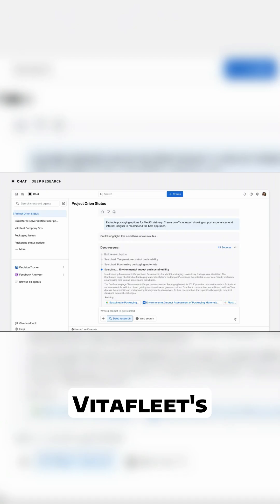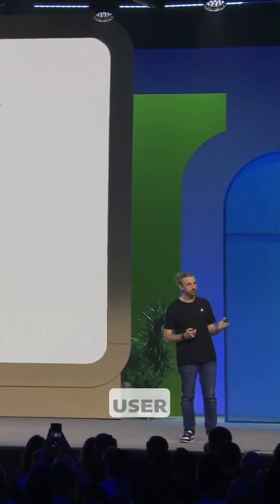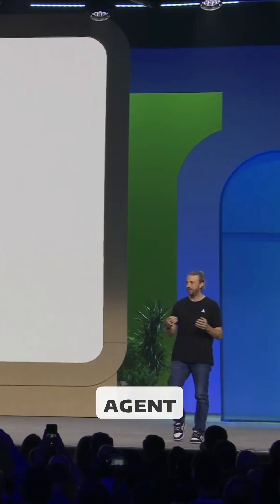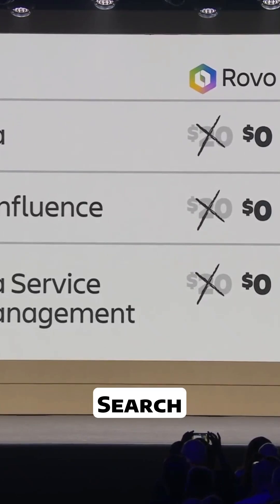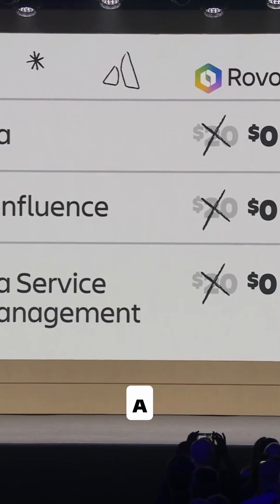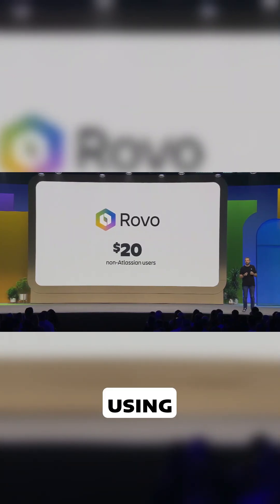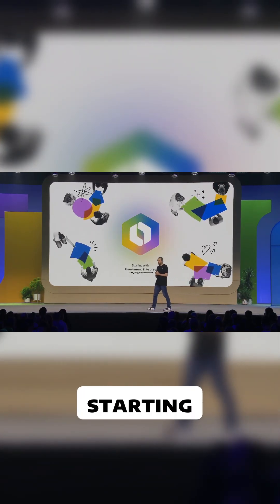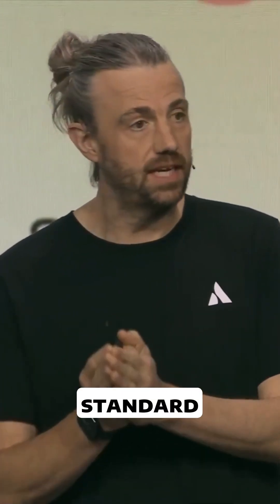Rovo Deep Research 45 Sources 5 Minutes 🔍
Answer big questions fast.
Rovo’s Deep Research pulls insights from 45+ sources and wraps it into a Confluence-ready report.
📄 Better decisions, no delays.
Now just $20/mo — and maybe even free for Jira users.
🎥 Credits: Atlassian